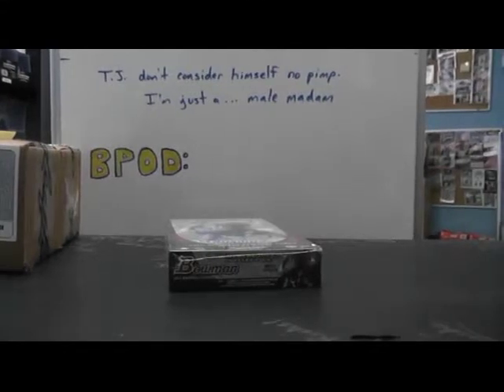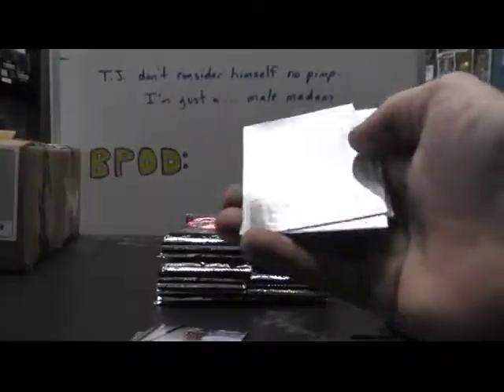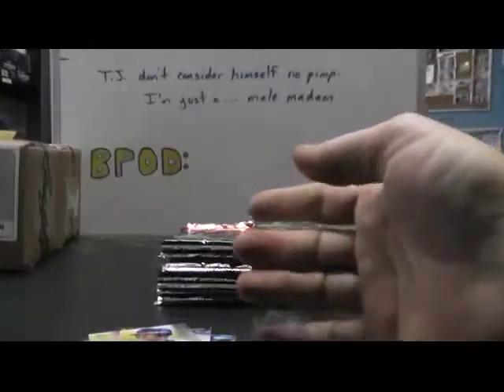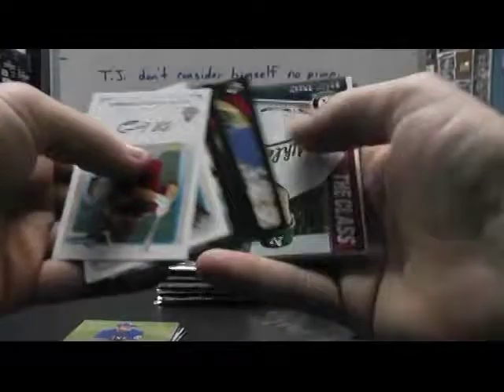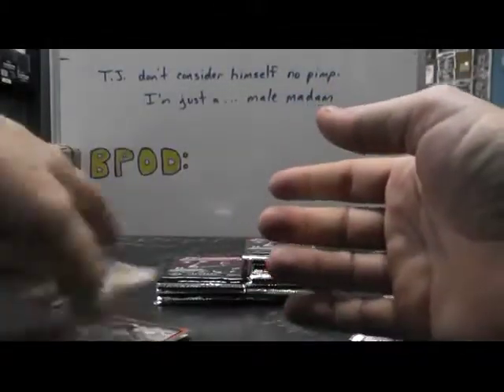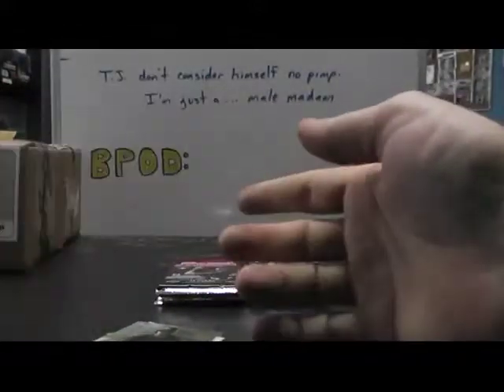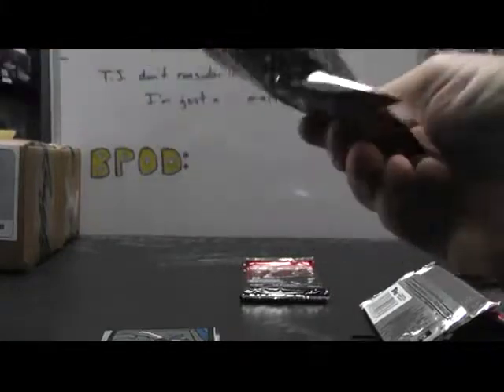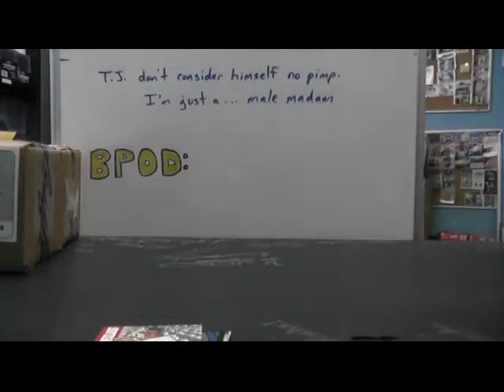Shaun's 2011 Bowman Baseball Box Break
Thanks a lot Shaun, Chris J.